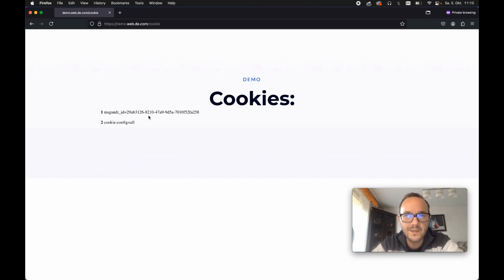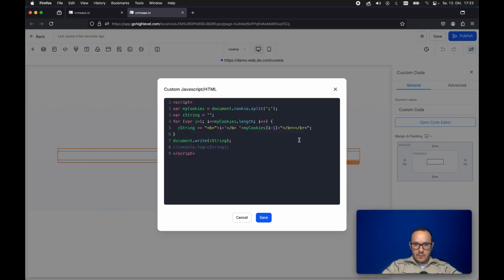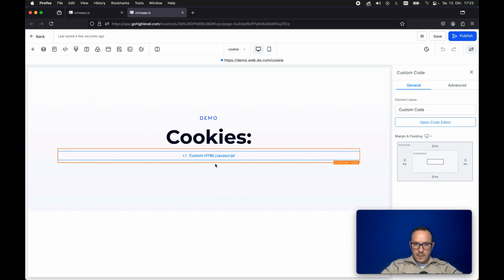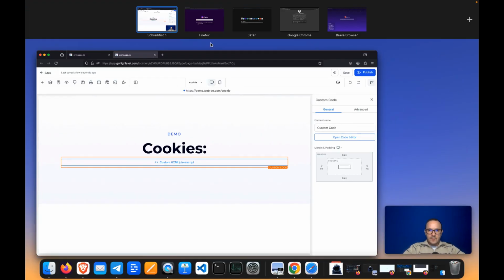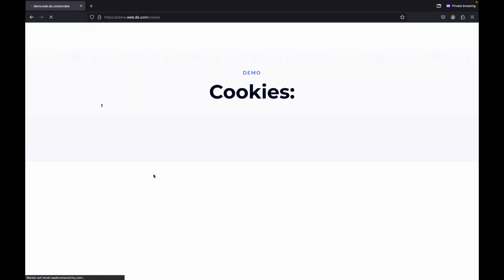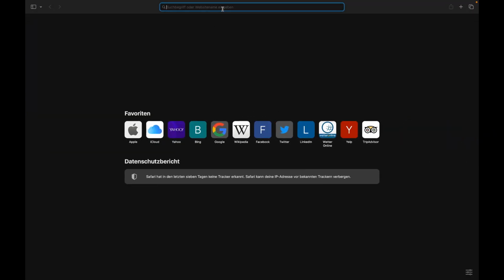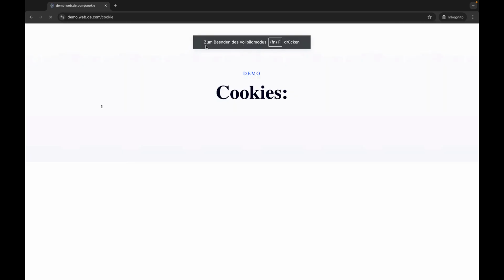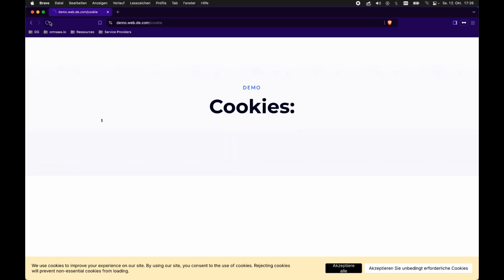Correction: Cookies Are Set Before Consent on HighLevel Pages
In my previous video, I demonstrated how to display cookies on a HighLevel webpage. At the time, I mentioned that 'no cookies are set before the user's consent.' Unfortunately, that information was incorrect, so I conducted a browser test to clarify the process.